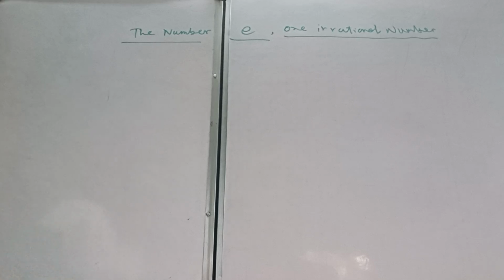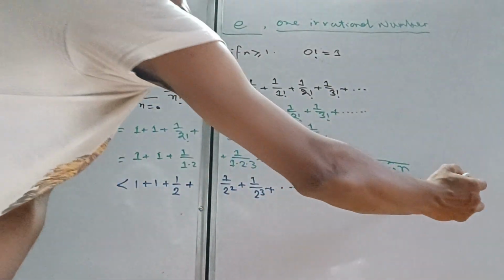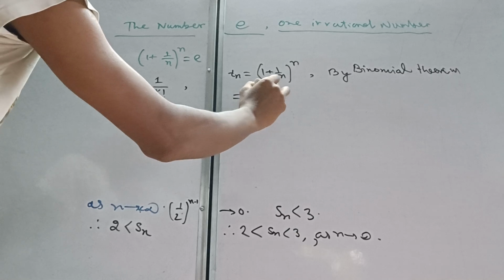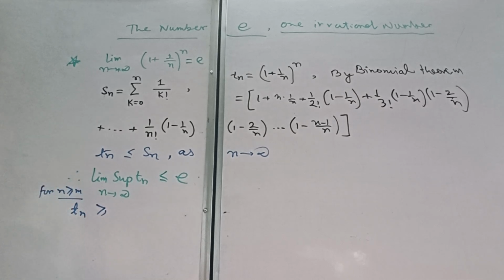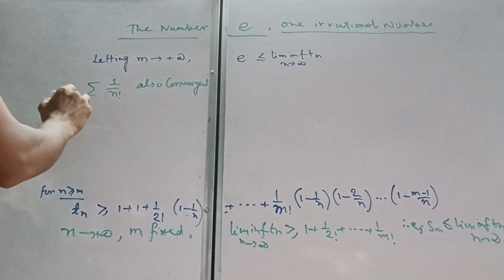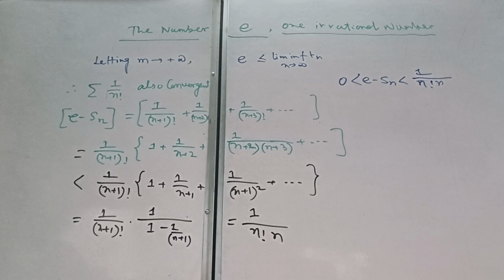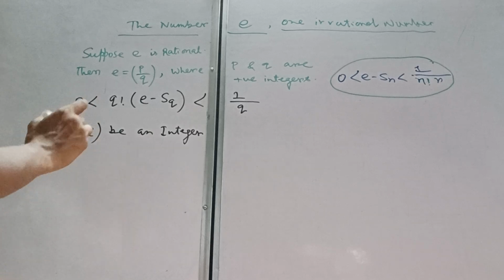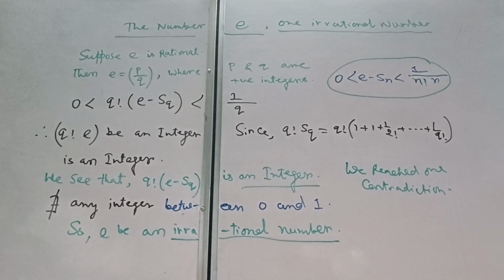The Irrational Number e......Representation of some series.........